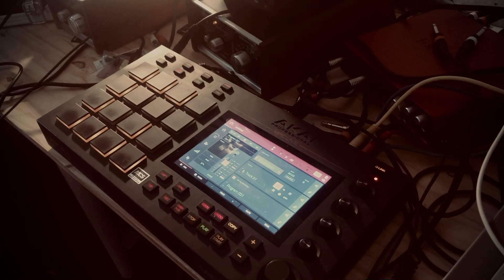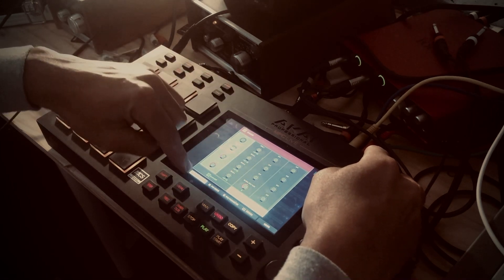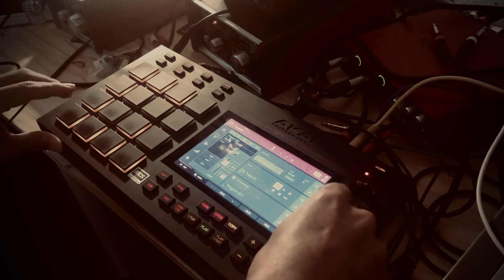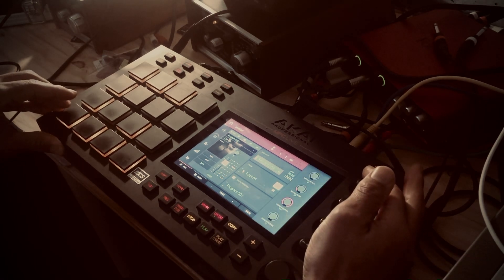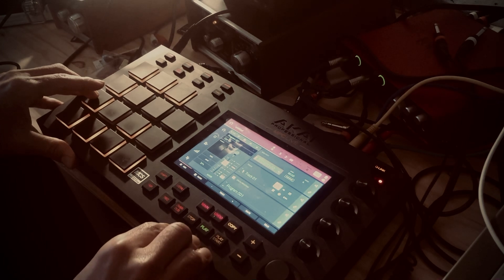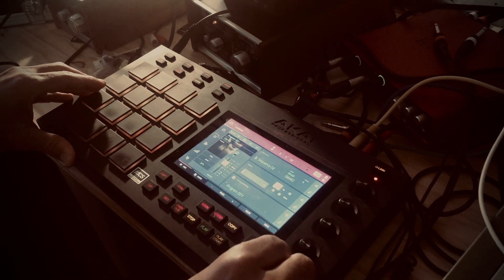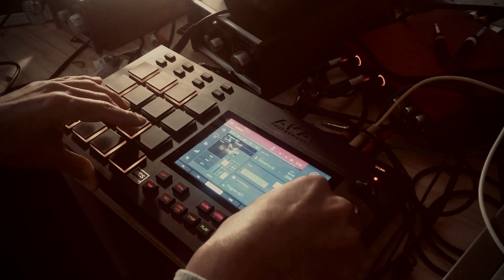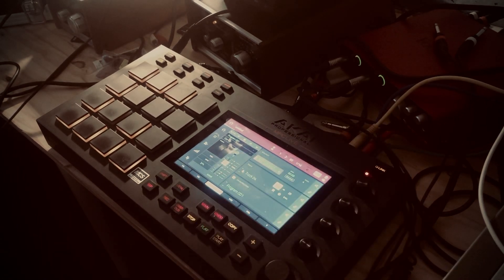Akai mpc live workflow and Qlink.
My choice to dawless was mainly due to the way to work. I am more on my ears without any big screen than with. At first I thought working with the modern mpc will be disturbing for me, but the use of the qlink help to avoid menu diving .